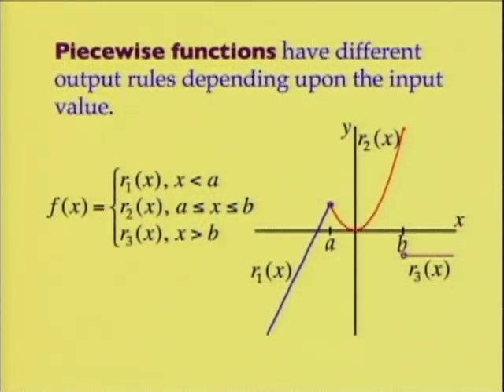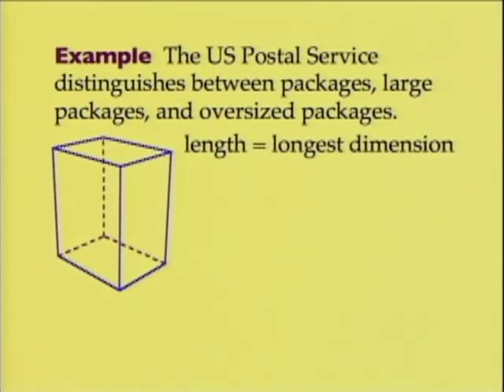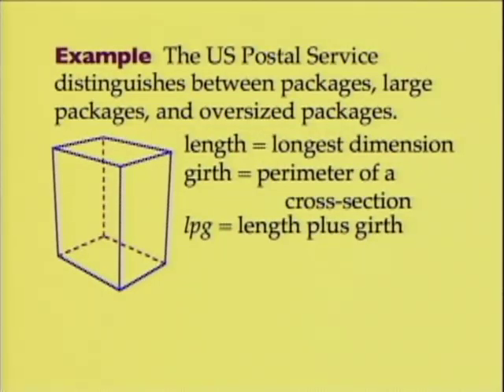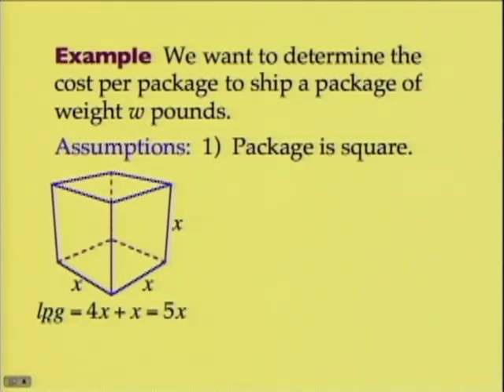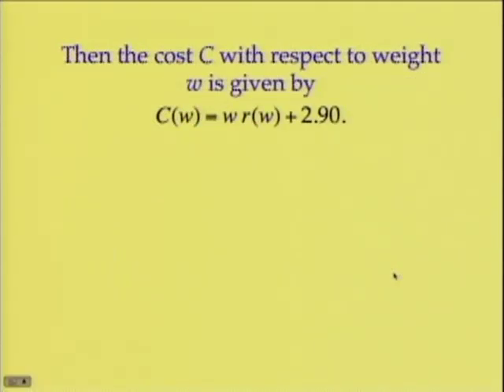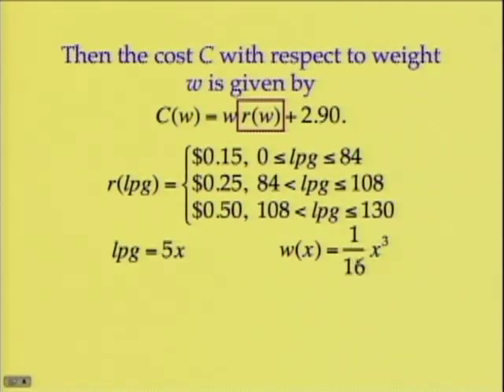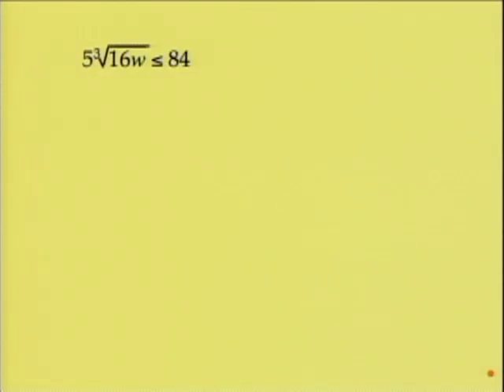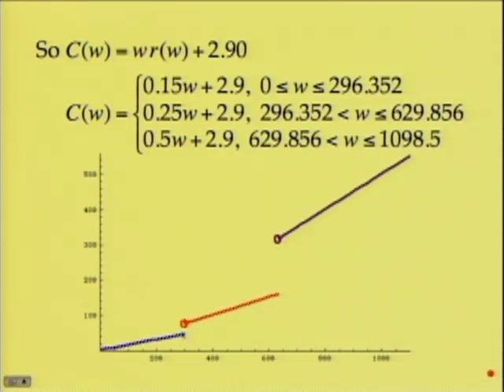Math Matters, Episode 8, Segment 3 (Piecewise functions)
This segment looks at applications of piecewise functions (modeling non-continuous situations).  A lesson guide in pdf format is available